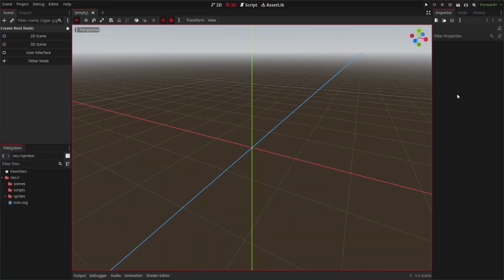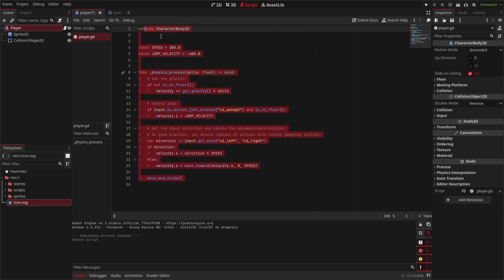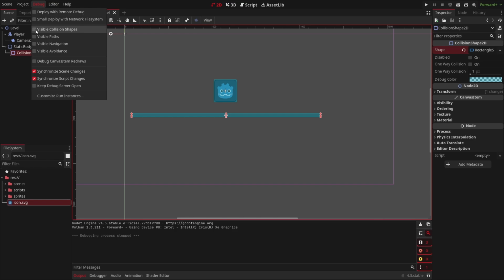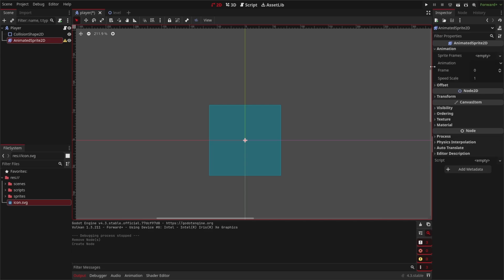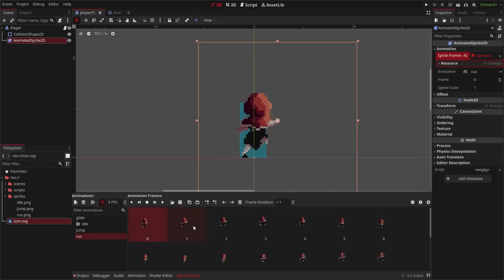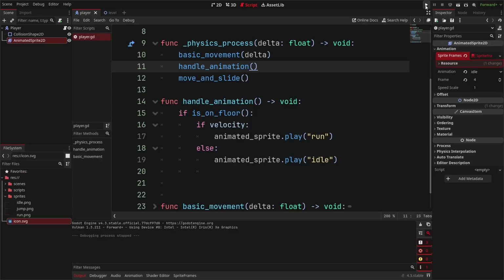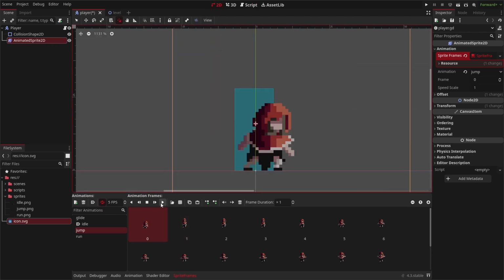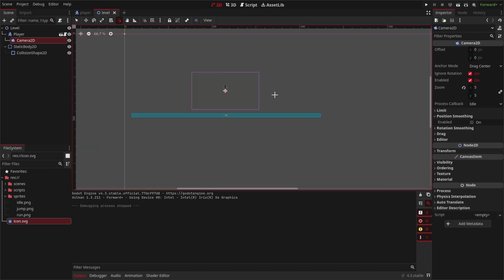Easy Character Animation & Movement | Godot 4.4+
In this video you’re going to learn exactly how to create easy character animation and movement in Godot 4.4+! 🚀

Here’s what I’m going to cover in this video:
👉 How to set up and use AnimatedSprite for idle, walk, jump, and glide animations. 🎨
👉 Writing GDScript code to handle character movement. 💻
👉 Combining animations and movement. ✨

Chapters:
[Please someone help me, I forgot to use markers while editing. :)]

👉 Don’t miss out on more easy tutorials like this!